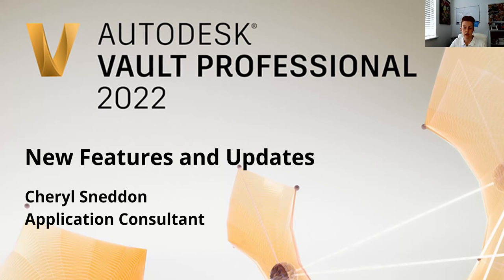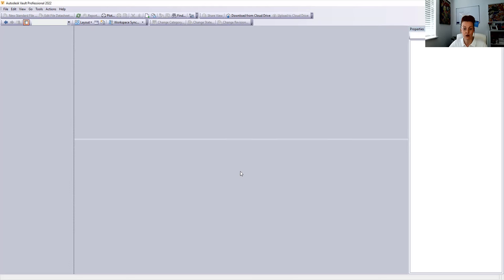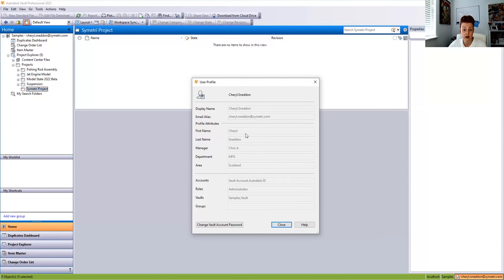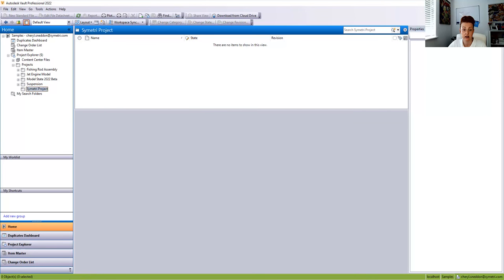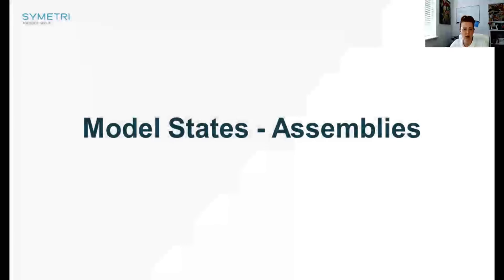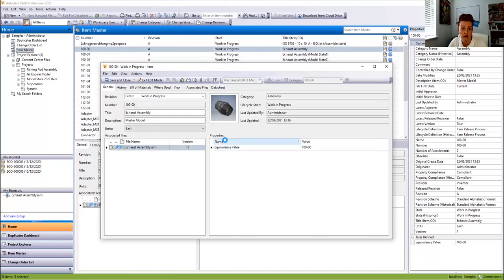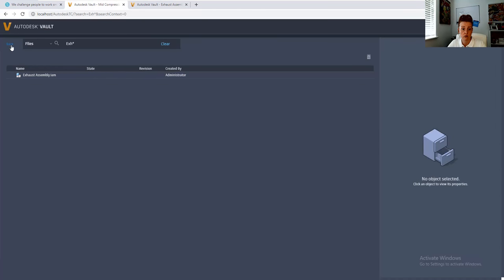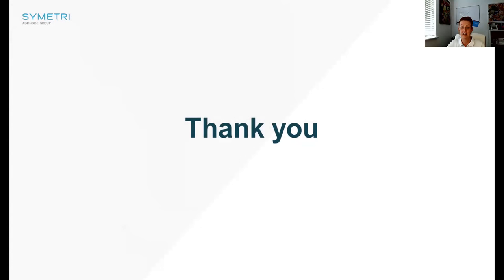Autodesk Vault 2022 - Whats New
In this video, our Consultant, Cheryl Sneddon, reviews the new feature of Autodesk Vault Professional 2022.